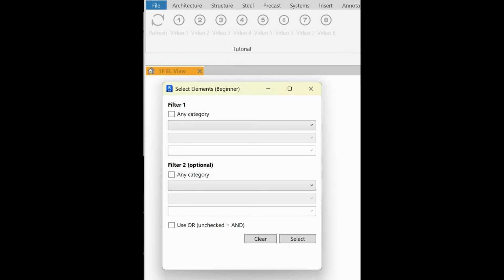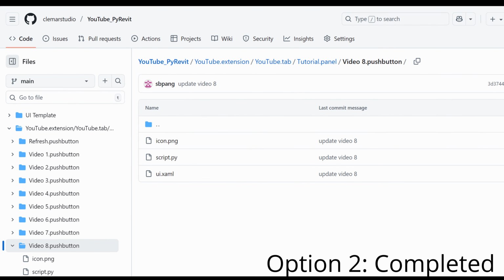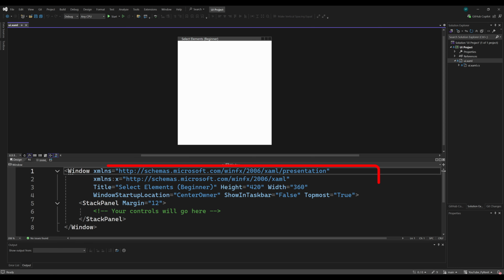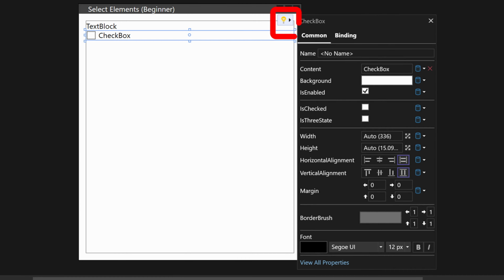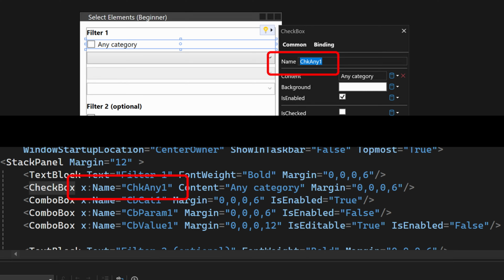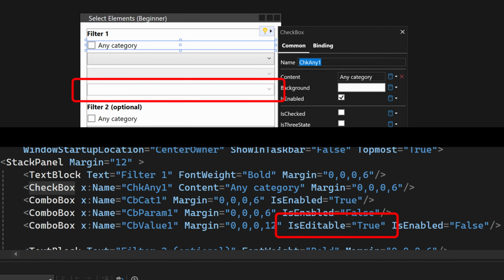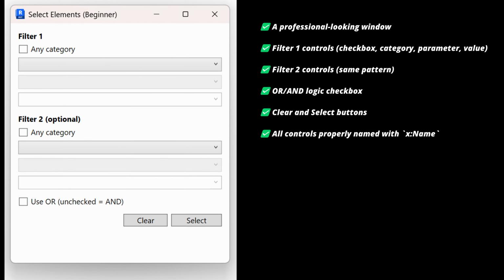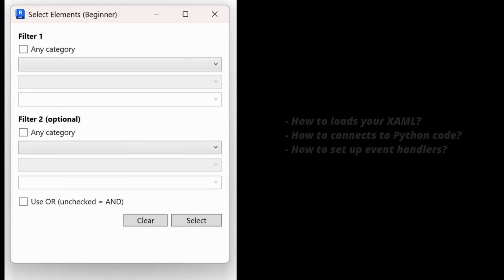Creating Your First Revit UI (Beginner Tutorial + Github script) [Quick Elements Selector Part 1]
💡 **Let's Make Revit Work FOR You!**

Ever wanted to create a beautiful, professional-looking window for your Revit plugins?
Today, we're going to build one together---step by step, using Visual Studio's drag-and-drop designer!

We'll create a simple and elegant UI that lets users filter and select Revit elements. And the best part? You don't need to write a single line of code yet---we're just designing the interface!

Stick around for my **Fun Flow Formula**:

🎈 **The Big Idea**: Understand what XAML is and why it's perfect for Revit plugins.

🛠️ **Quick Wins**: Build your UI using Visual Studio's visual designer (drag and drop!).

🤔 **Behind the Curtain**: Learn the basics of XAML structure and how controls work.

A great UI makes your plugin feel professional and easy to use. Think of it like designing a restaurant menu---if it's clear and organized, people know exactly what to order! Today, we're creating that menu.

Ever spent hours manually selecting elements in Revit based on their parameters? Not anymore! With this little helper, you can filter and select elements by any parameter value in seconds---leaving you more time for coffee breaks and creative work.

👉 Comment the next repetitive task you want to kill!

☕ Support & Membership
🚀 Instant access to the latest professional add-in
     ✅ Batch Rename Sheets
     ✅ Remove CAD Imports / Paint
     ✅ Batch Upgrade Projects
     ✅ Batch Export to Navisworks
     ✅ Join / Unjoin Elements
     ✅ Quick Elements Selector

🎁 New tools added every time I upload
🔄 Pro UI, faster performance, more automation
❤️ A direct way to help me keep making these free videos

Don’t forget to:
💬 Comment your thoughts and questions—I’d love to hear from you!

Revit automation is here to make your life easier—let’s build smarter, not harder! 🚀
— Clement @ Clemar Studio

🕒 Timestamps
00:00 – Intro
01:01 – Quick Wins
02:20 – Behind the Curtain
06:50 – complete UI
07:35 – Part 2 Python Connection Introduction
07:59 – Final thoughts: build smarter, not harder